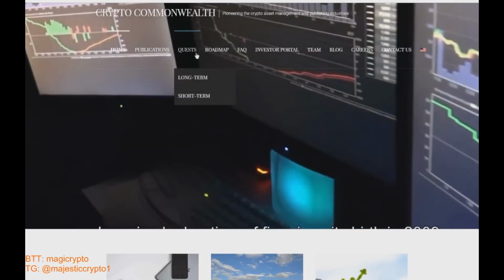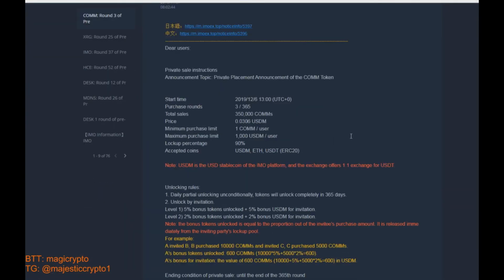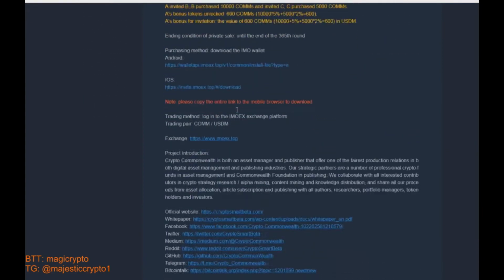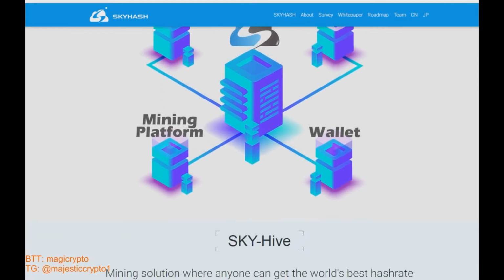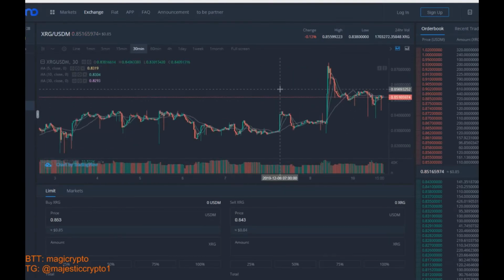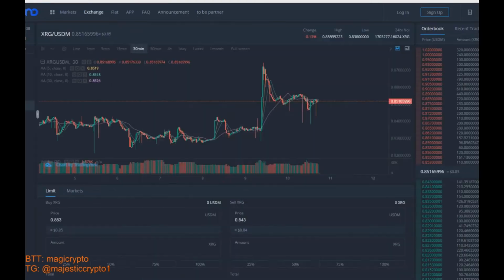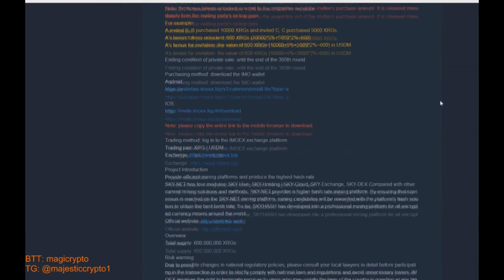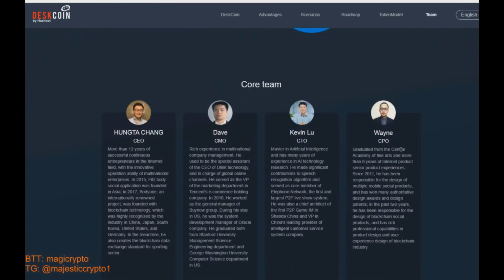IMO Ecosystem active presales review! COMM, XRG, DESK.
Author:
Bitcointalk magicrypto